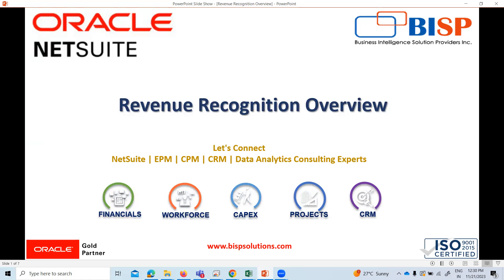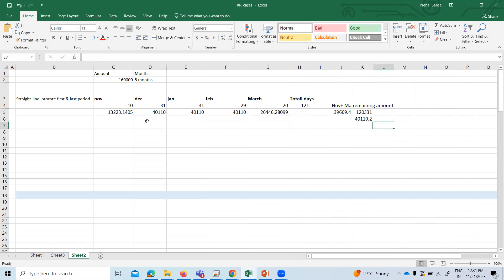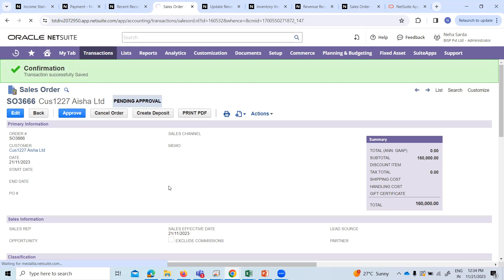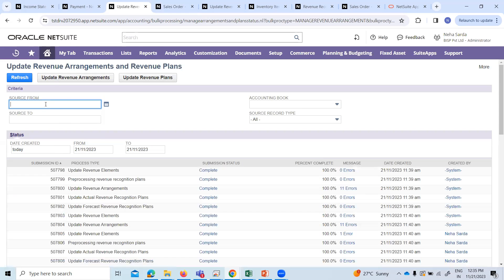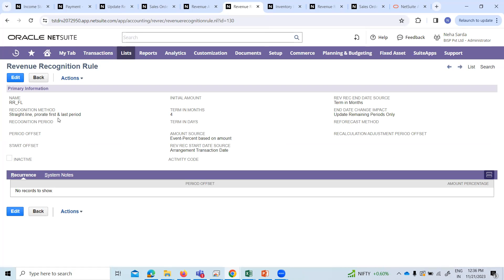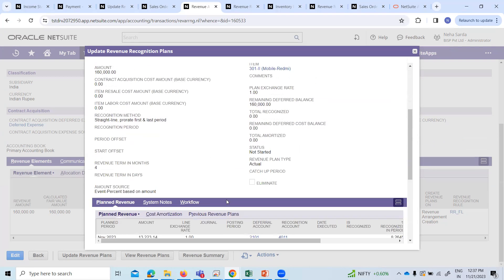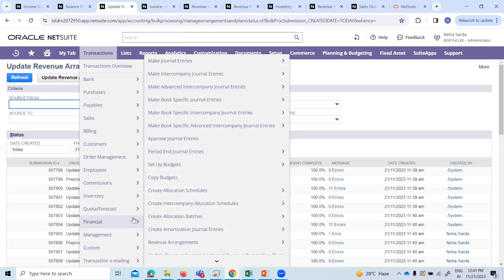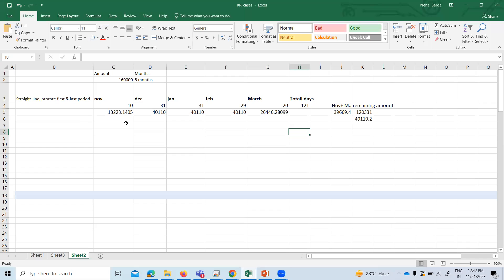NetSuite Revenue Recognition Case Study | NetSuite Implementation | NetSuite FAQs | NetSuite Jobs